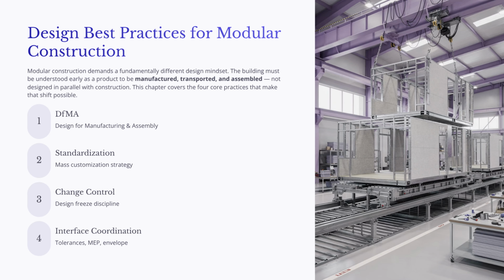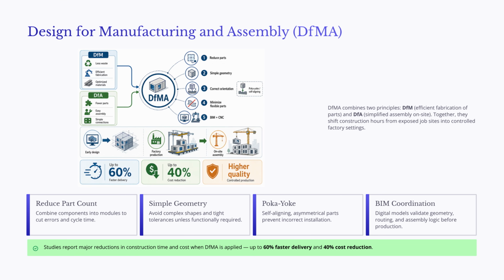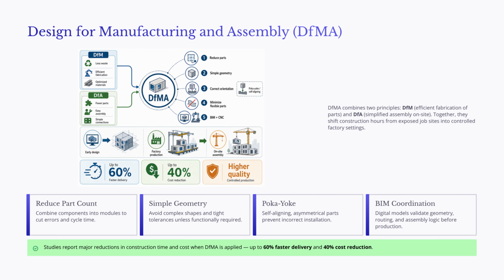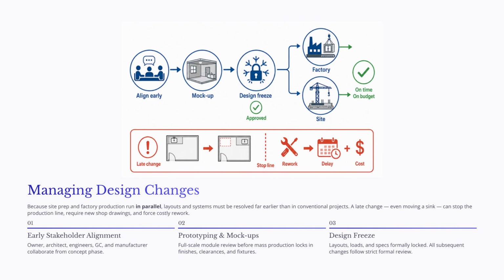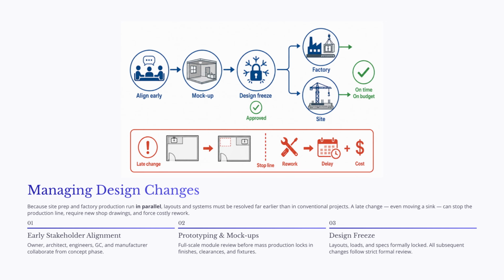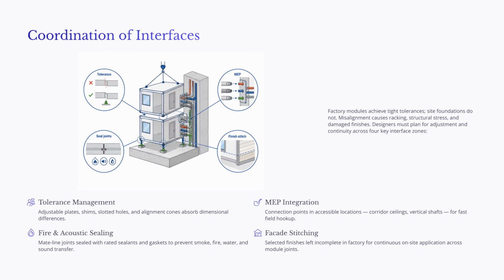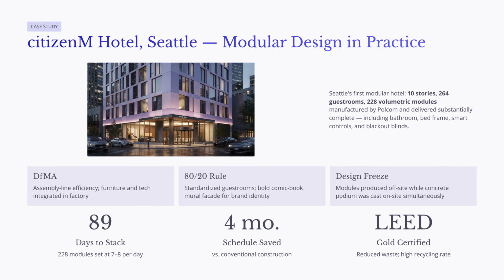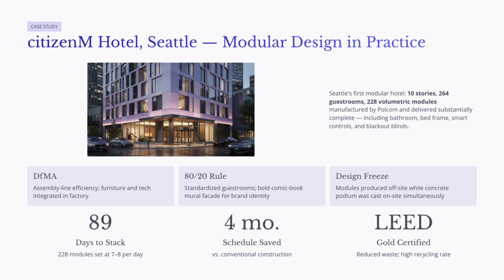Modular Constructon Best Practices: 3. Design Best Practices for Modular Construction